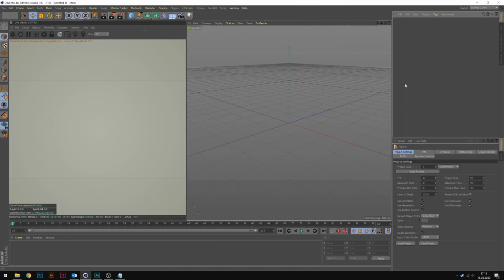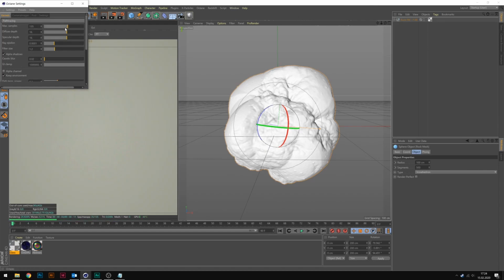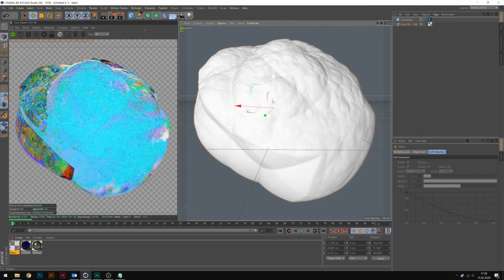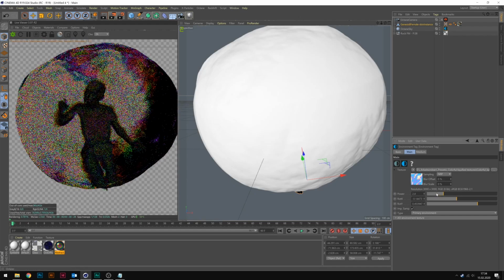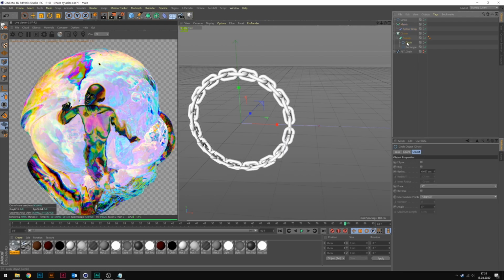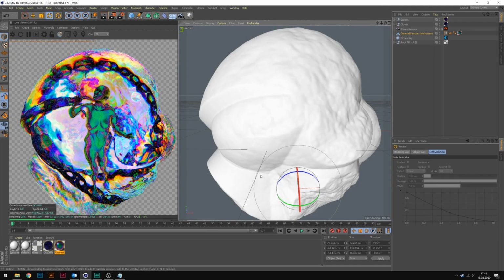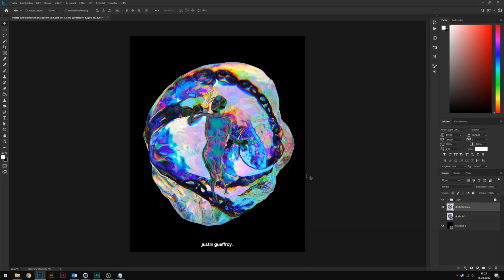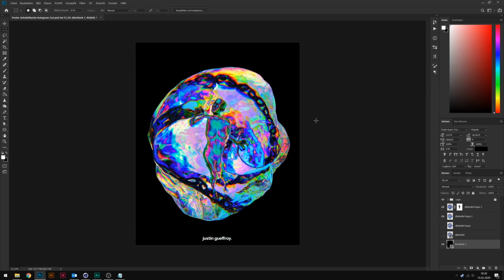Abstract Colorful Bubble Render ꟷ Tutorial